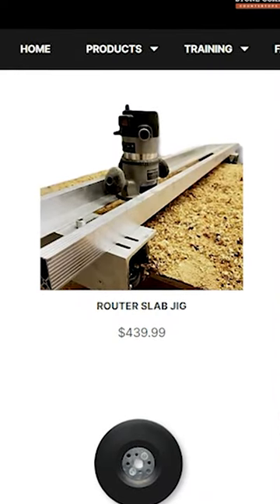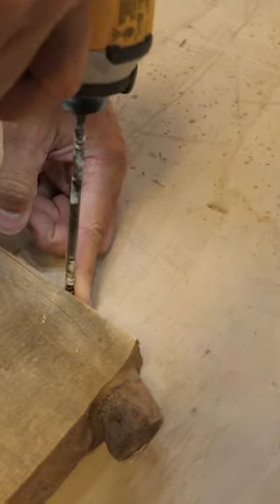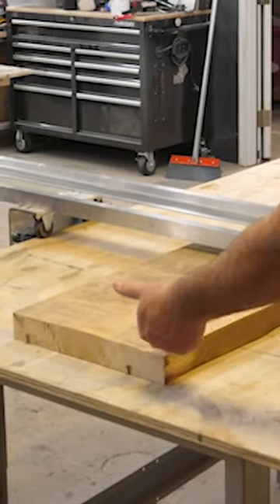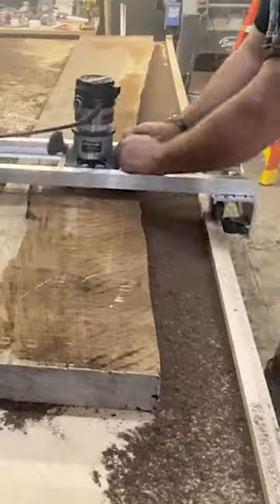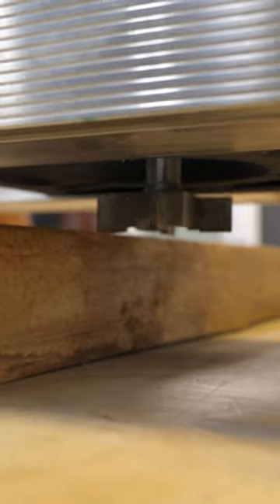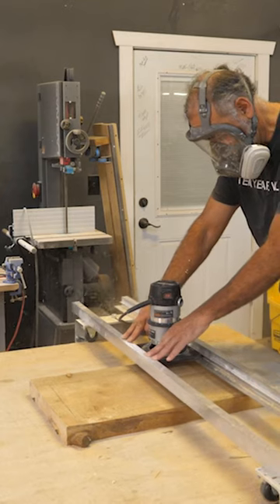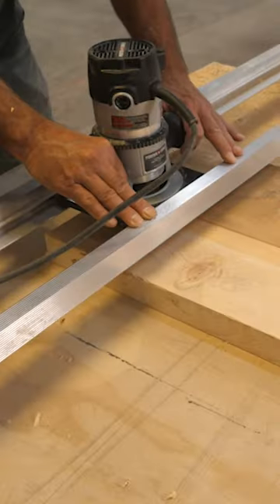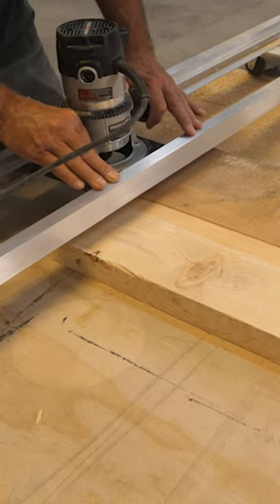Designing and Building a Wood Sink with a Slab Jig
This ultimate slab flattening jig is perfect for creating high-end River tables and other woodworking projects like a pro.